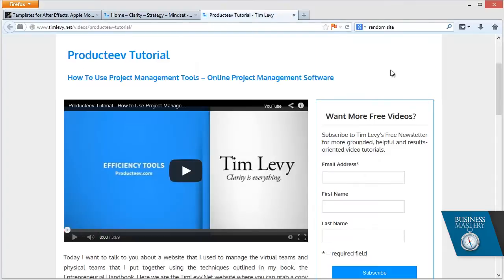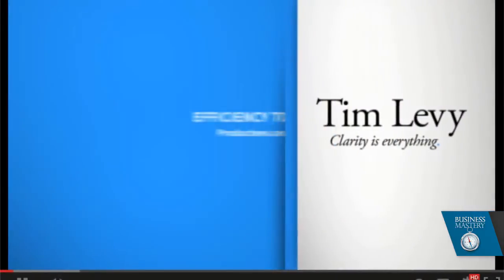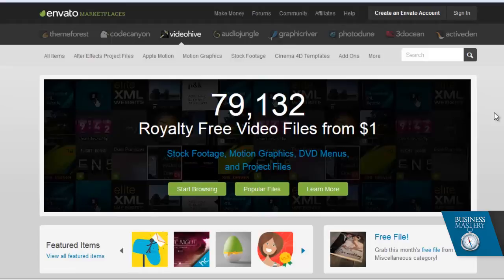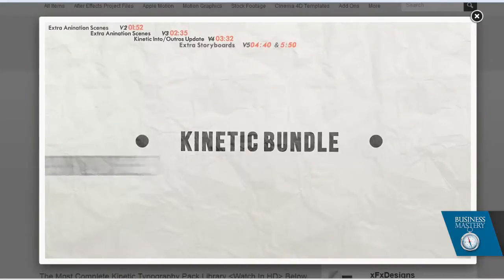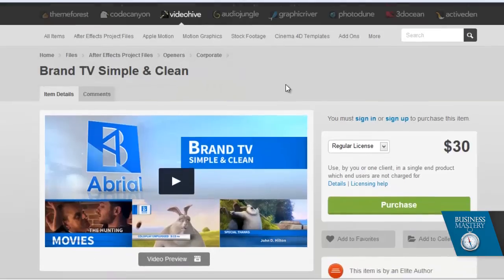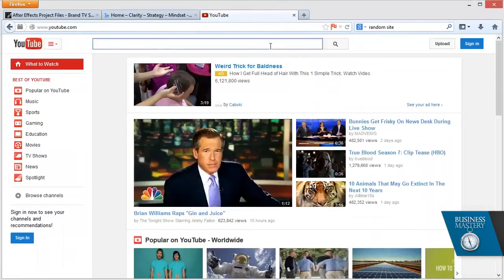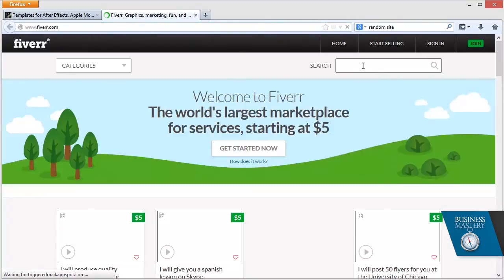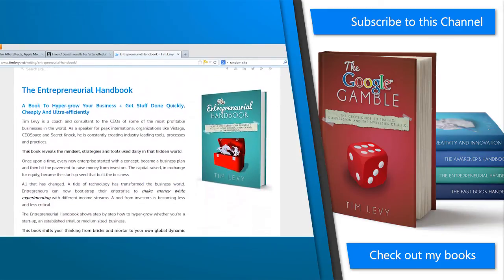Videohive.net Tutorial | How To Use After Effects And Motion Graphics Templates Videohive.net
This video is a videohive.net after effects and motion graphics tutorial in which Tim Levy shows you how you can use videohive.net to get pre-made after effects and motion graphics templates for your usage very cheaply. This Videohive.net tutorial covers all the aspects including how to use videohive motion graphics template as well as how to use videohive after effects template. This video was created a few years back but has been updated recently.

videohive.net
templates at videohive
videohive after effects template tutorial
videohive.net after effects and motion graphics tutorial
how to use after effects and motion graphics templates videohive.net
what is videohive
after effects videohive tutorial
videohive tutorial
tutorial videohive
how to use videohive after effects templates
what is videohive motion graphics template tutorial
how to use videohive motion graphics template
videohive after effects template free
how to use videohive motion graphics templates
what is videohive motion graphics template
videohive templates tutorial
videohive motion graphics template
how to use videohive after effects template
what is videohive after effects
what is videohive after effects template
what is videohive motion graphics
videohive.net tutorial